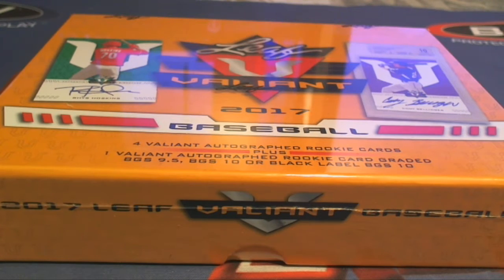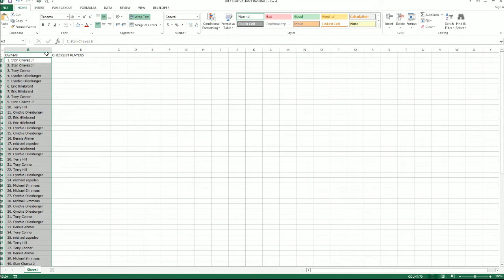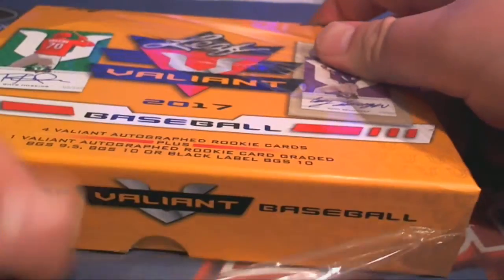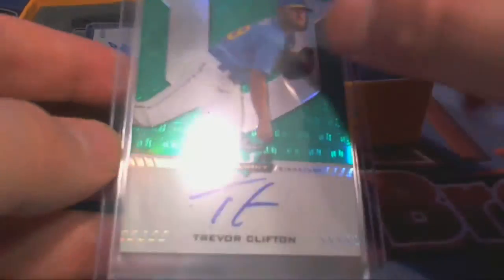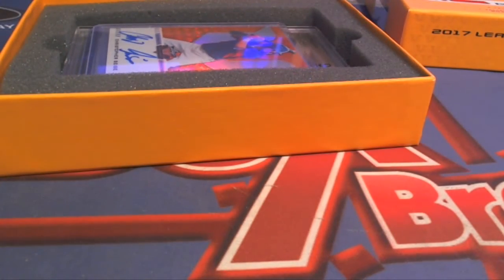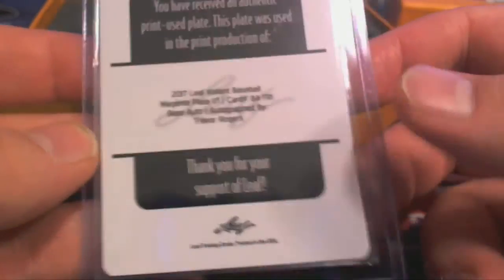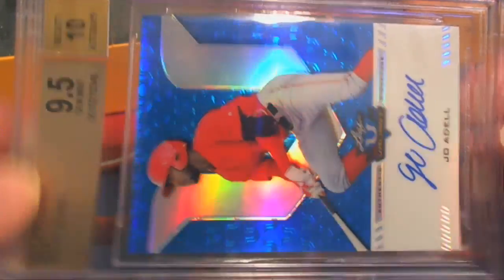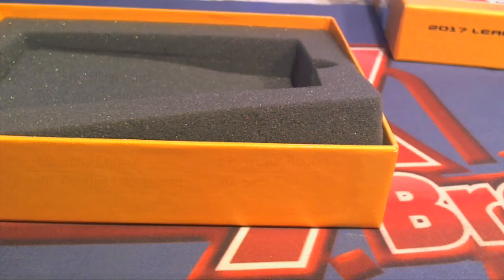2017 Leaf Valiant Baseball Hobby Box ID 18LFBB106